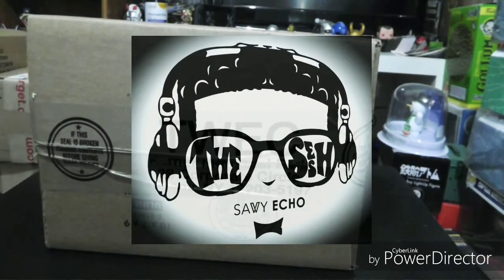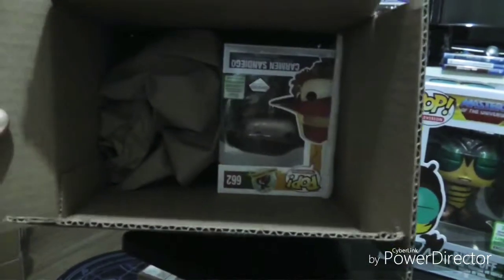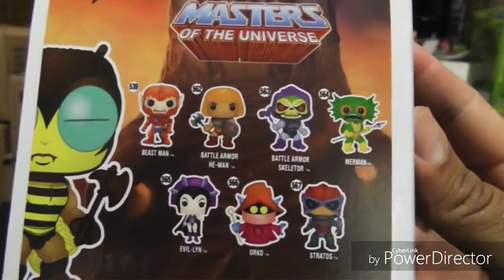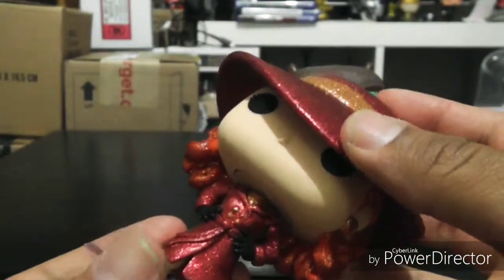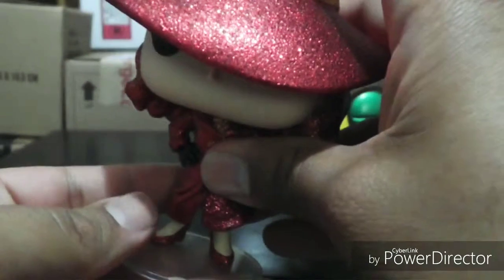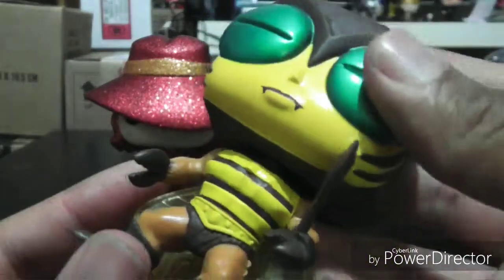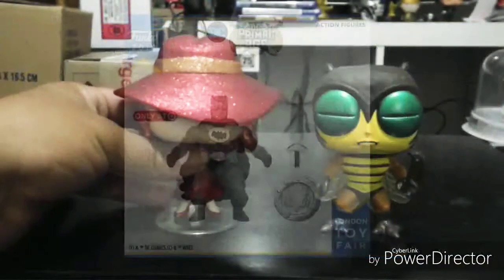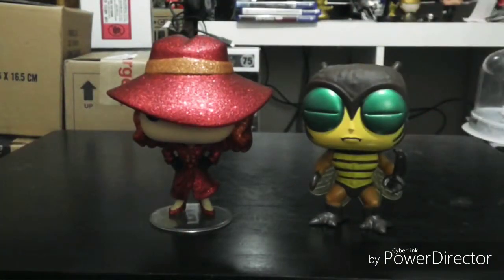Buzz Off and Carmen San Diego ECCC 2019 Funko Pop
Unboxing the Emerald City Comic Com Shared Exclusives Via FYE Buzz Off and Carmen San Diego Diamond Edition.